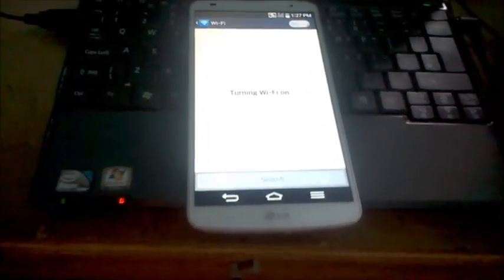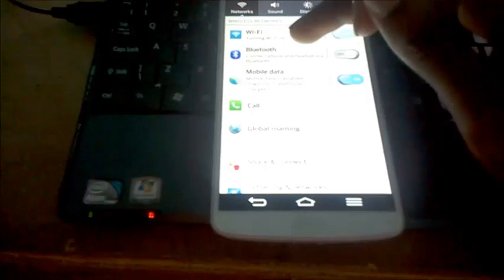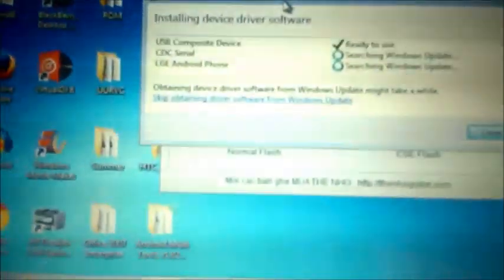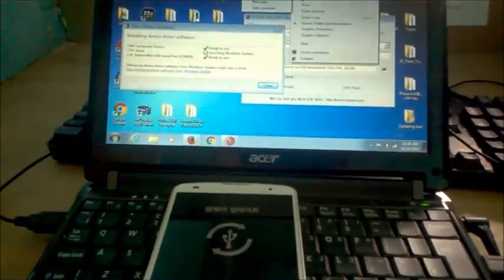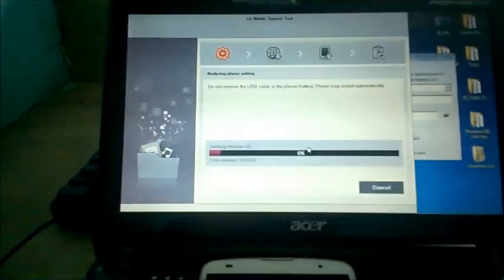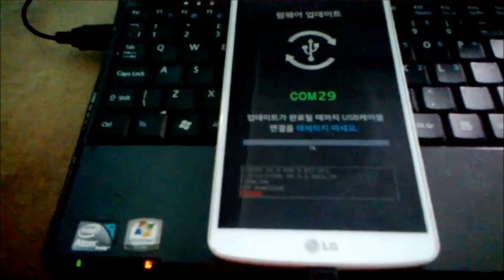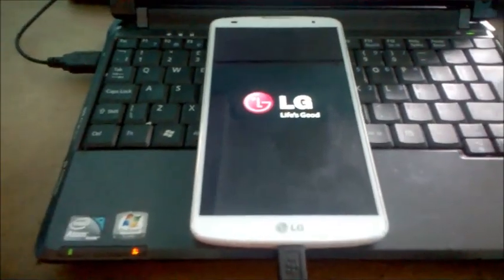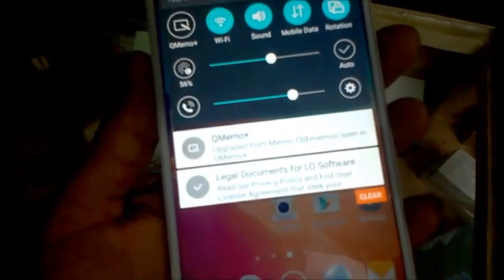LG G Pro 2 Wifi Fix Lg g pro 2 wifi not turning on